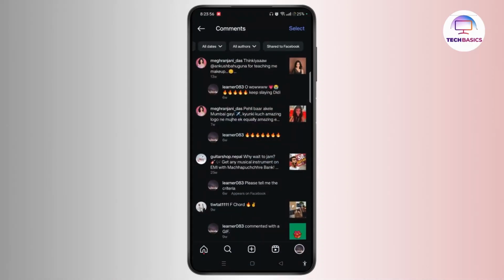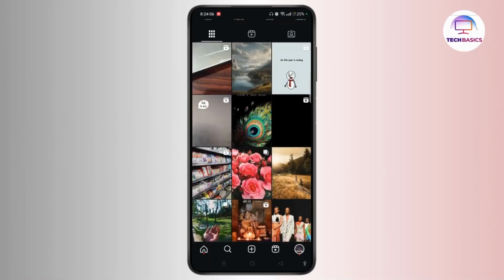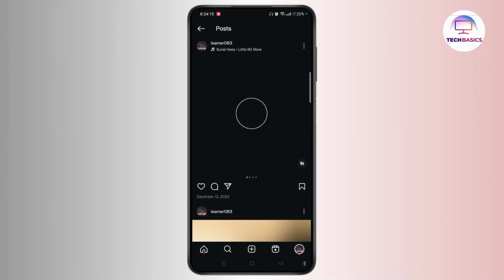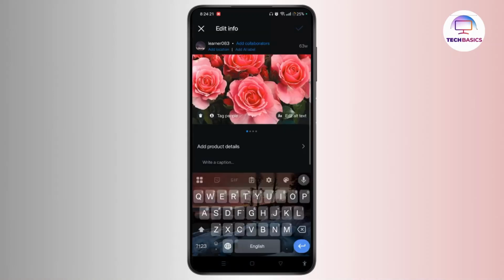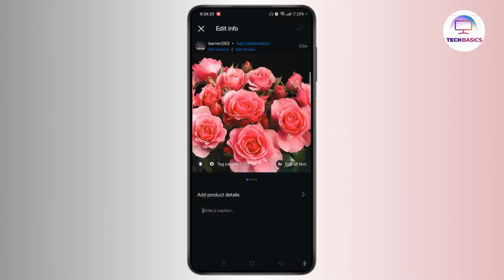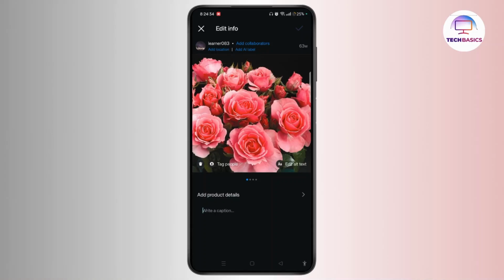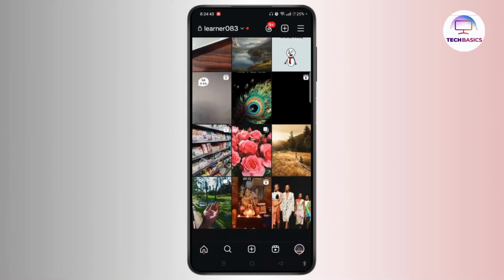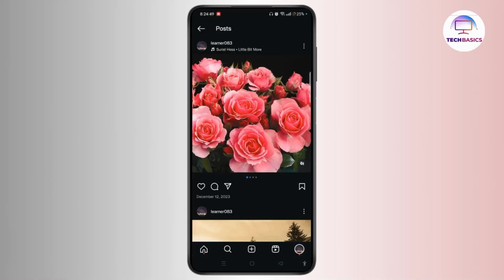How to Change or Delete Music on Instagram Post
Want to change or delete music on an Instagram post? In this quick tutorial, I’ll guide you through the process and explain the only alternative available. Unfortunately, Instagram doesn’t allow music changes after posting, but I’ll show you how to work around it. Watch till the end for the best solution!

🔹 Topics Covered:
✅ How to edit an Instagram post
✅ Can you remove music from an Instagram post?
✅ Best alternative to change Instagram post music

Chapters (Timestamps)
00:00:00 - Introduction
Learn how to change or delete music from an Instagram post.

00:00:08 - Opening Instagram
Launch Instagram and access your profile.

00:00:15 - Selecting a Post
Choose the post where you want to change or remove music.

00:00:25 - Accessing Edit Options
Tap the three dots and select "Edit."

00:00:35 - Checking for Music Edit Option
See if Instagram allows changing or deleting music.

00:00:45 - Understanding Instagram's Limitation
Why Instagram doesn't allow music changes after posting.

00:00:55 - Alternative Solution
Delete and repost the content with or without music.

00:01:10 - Conclusion